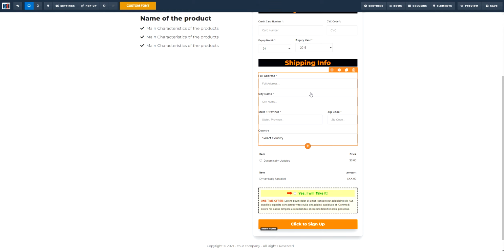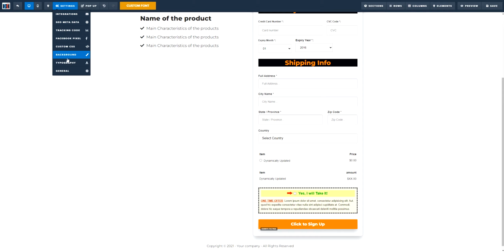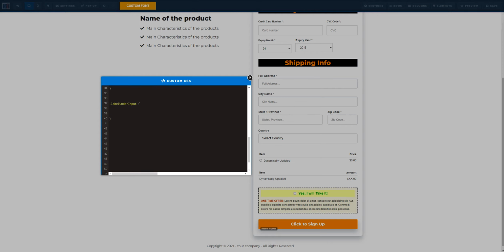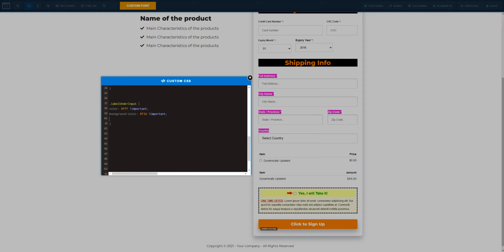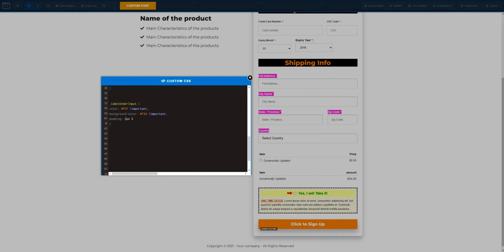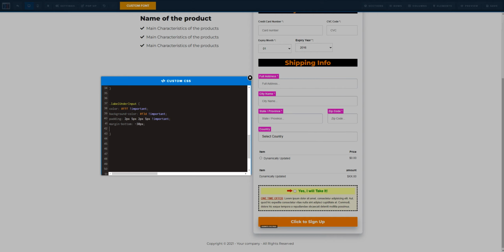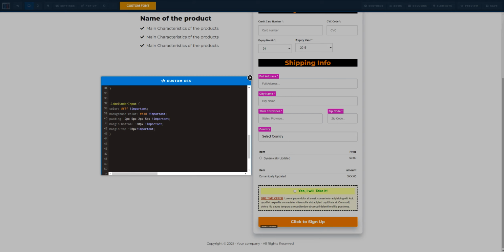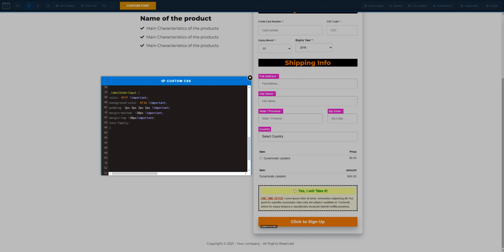How to customize the Shipping Info in clickfunnels using only CSS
In this video, you are going to learn step-by-step how to customize the shipping info in clickfunnels using only CSS code.

The codes I used in this video:
.labelUnderInput {
color: fff !important;
background-color: f3d !important;
padding: 2px 5px 2px 5px !important;
margin-bottom: -30px !important;
margin-top -30px!important;
font-family: 'AvertaBlack';
top: -62px;